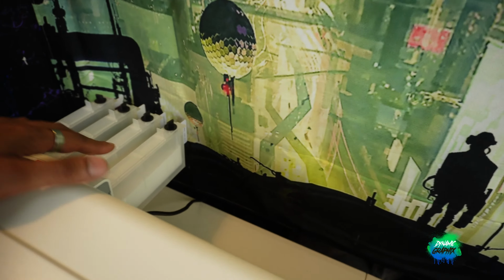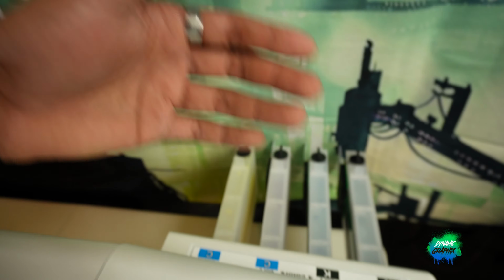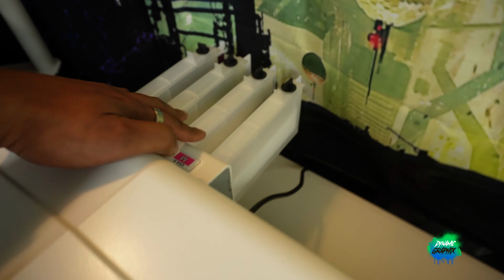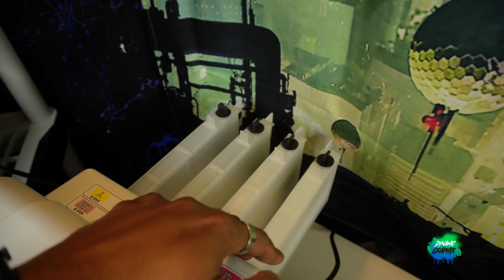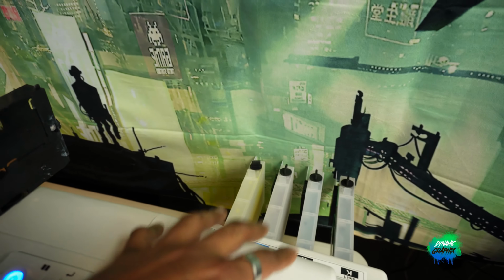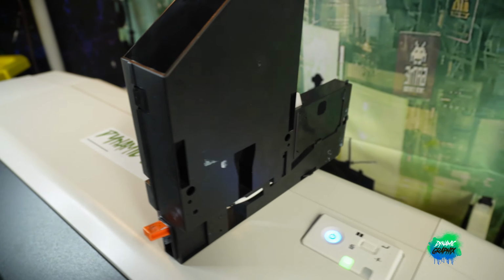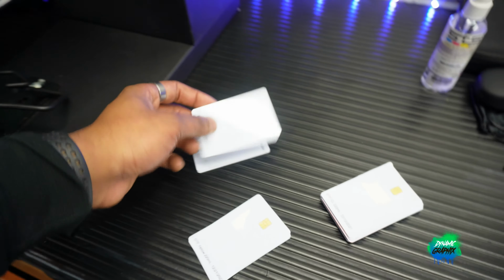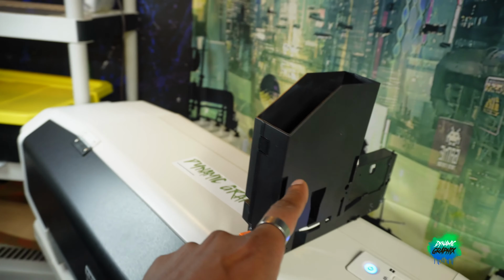The Things They Didnt Tell You About DTF Printing!?